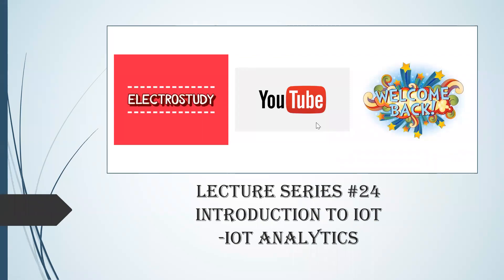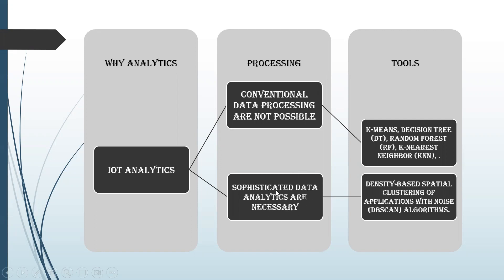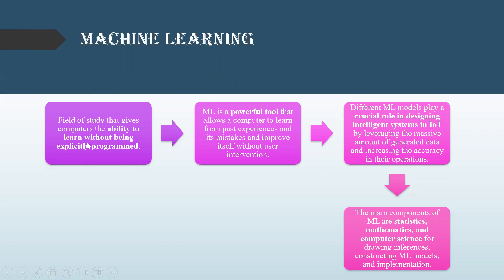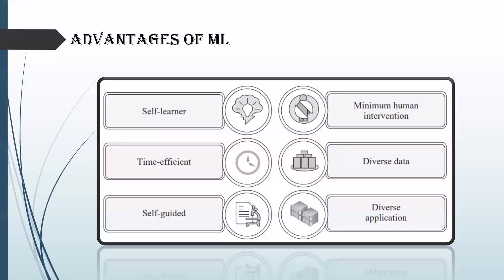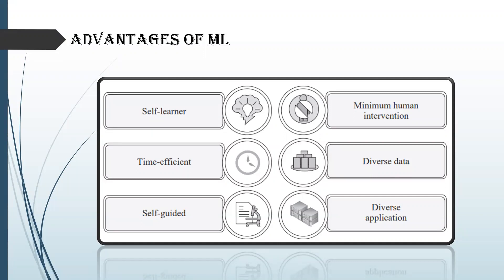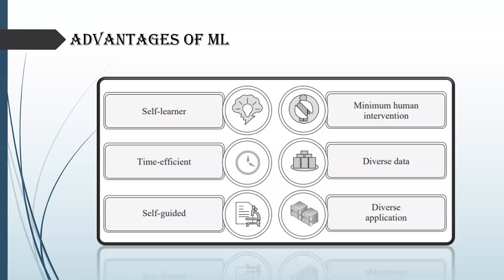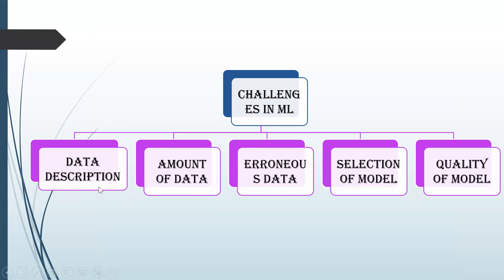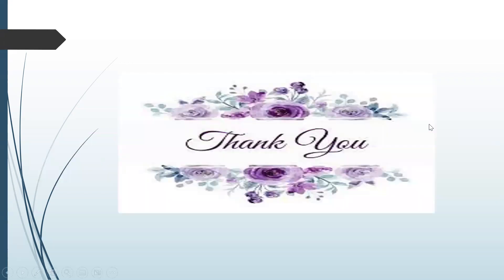IoT Analytics|Conventional processing|density based spatial clustering with noise algorithms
Hi all, In this video a interesting topic on IoT Analytics is explained.